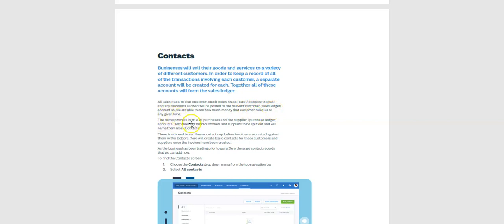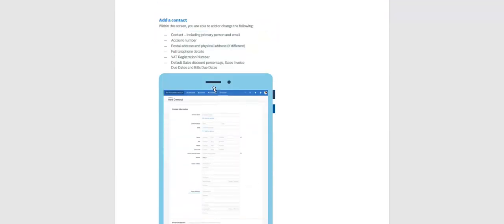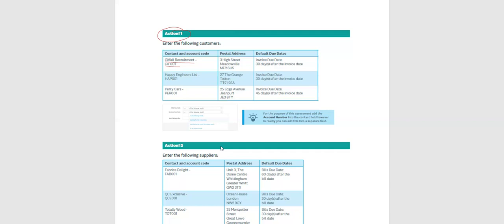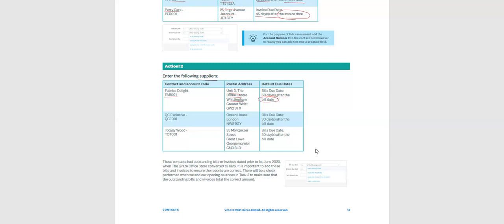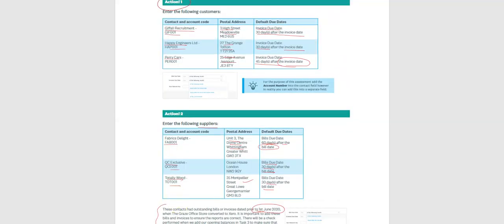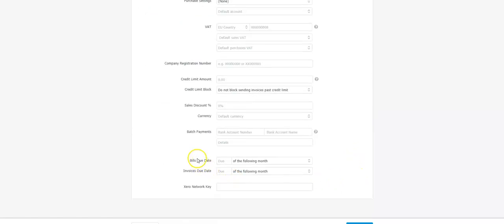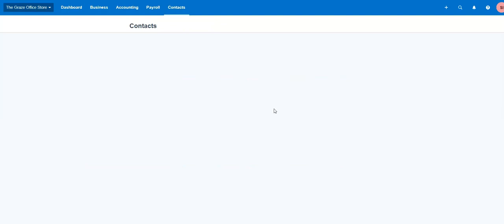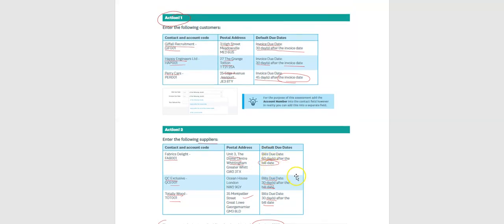Create Customer & Supplier Contacts